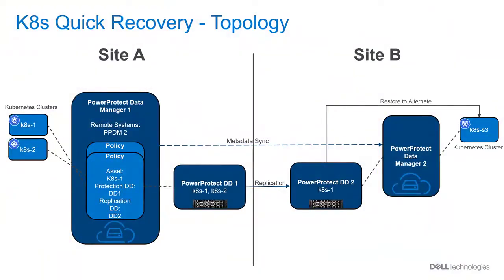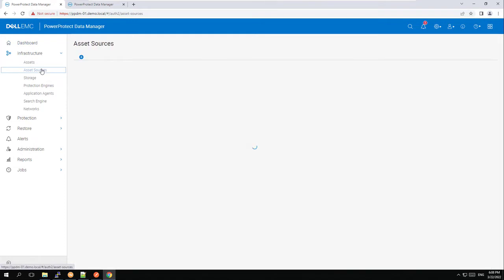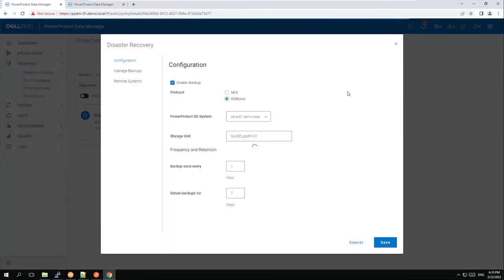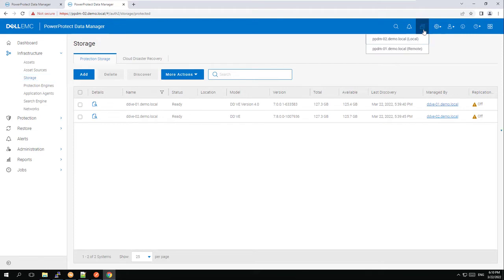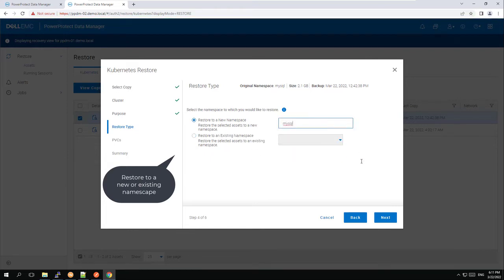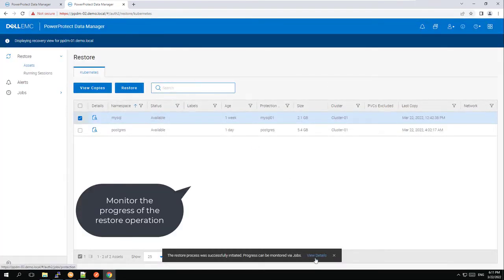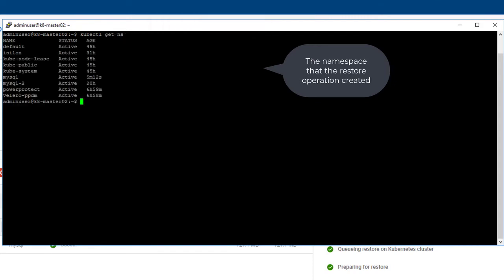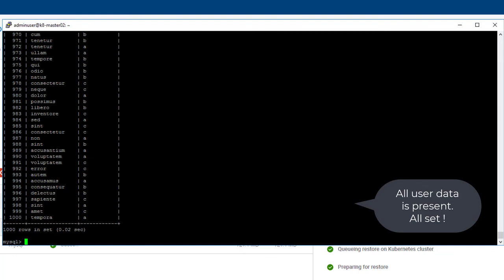PowerProtect Data Manager 19.10 – Quick Recovery for K8s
This video describes how to use PowerProtect Data Manager 19.10 to perform a quick recovery for Kubernetes. For more resources related to PowerProtect Data Manager, go